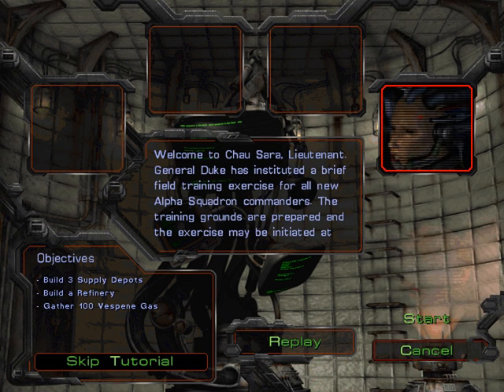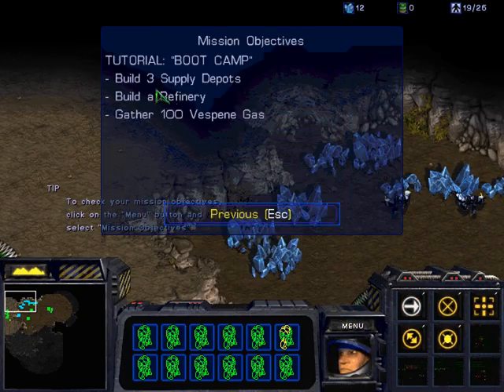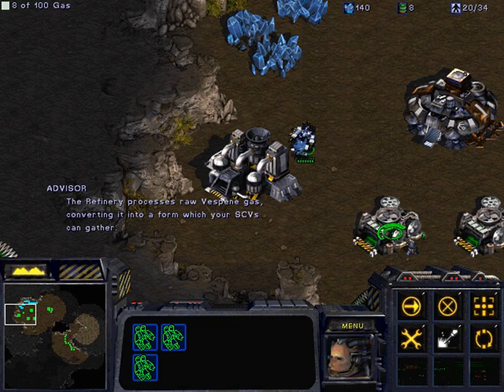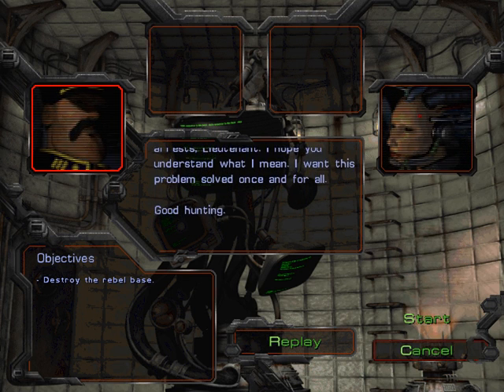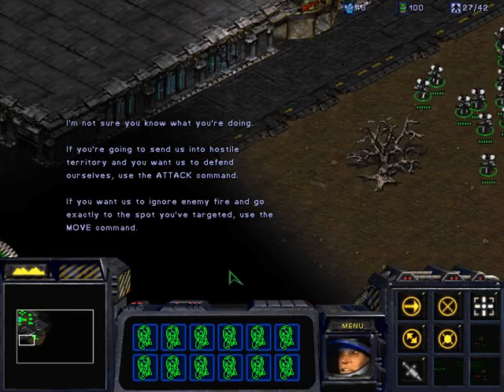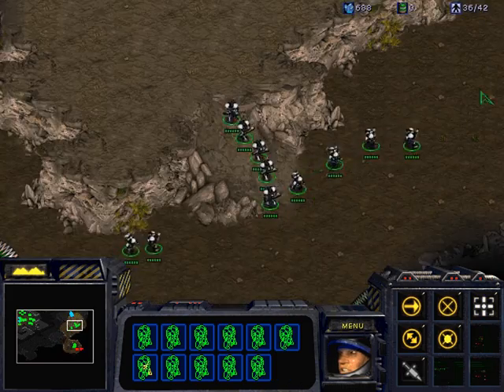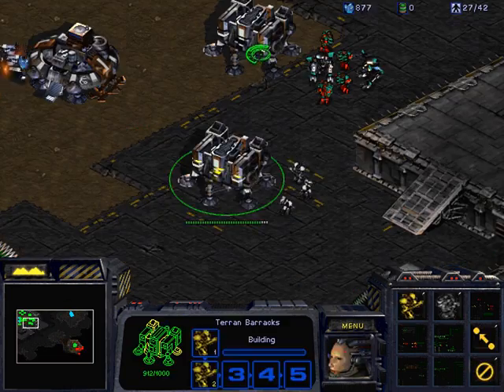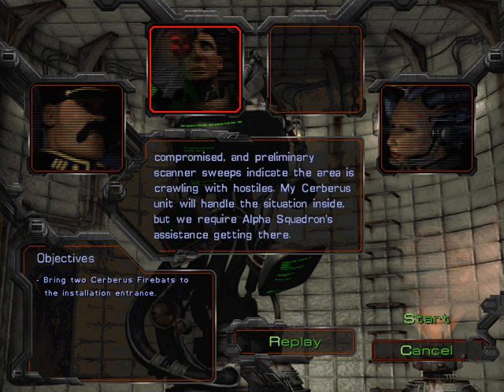Let's Play Starcraft: Precursor - Part 1 [SHAREWARE]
This is the precursor campaign originally for the shareware version of Starcraft, but we'll be bouncing back and forth between the retail and shareware to get the full experience. The events of this campaign take place 1 month before Starcraft 1.